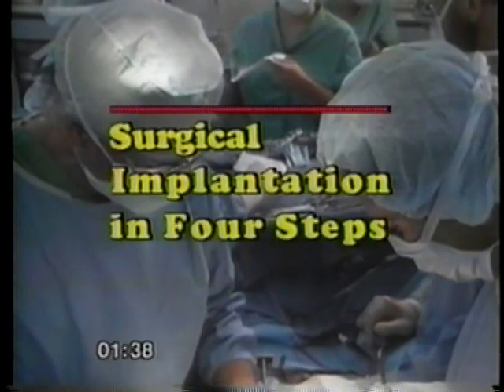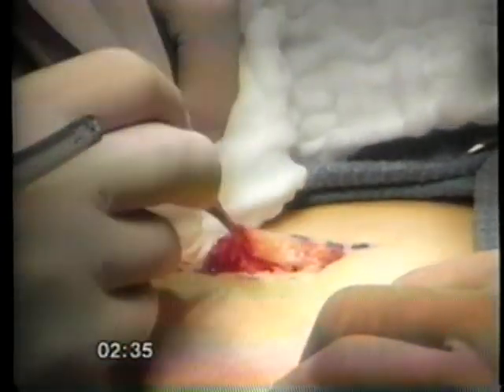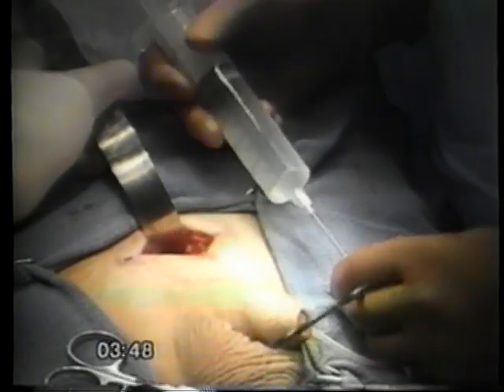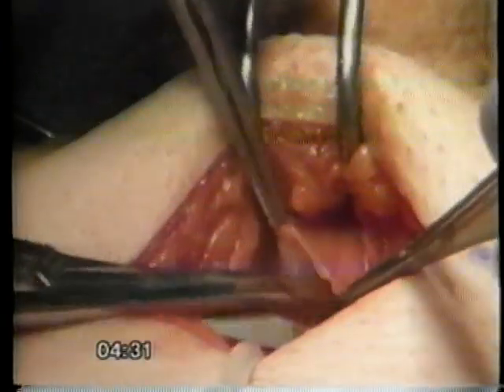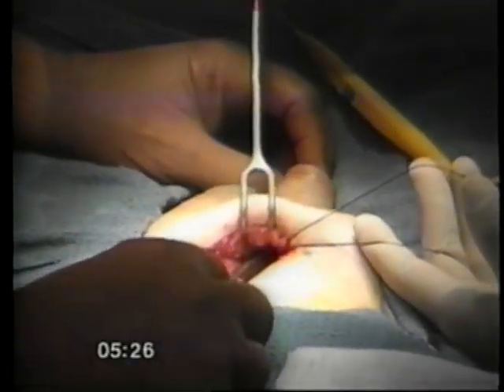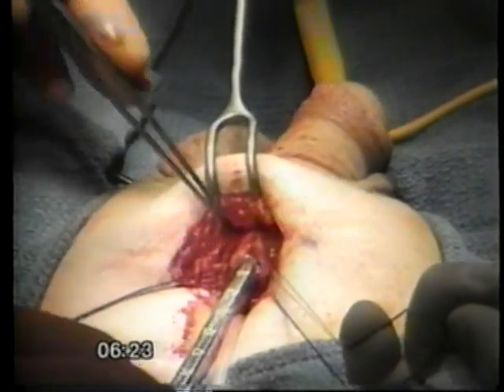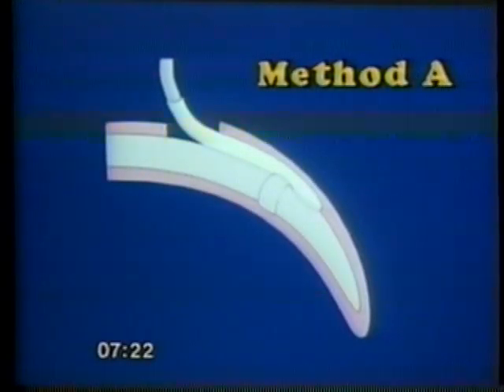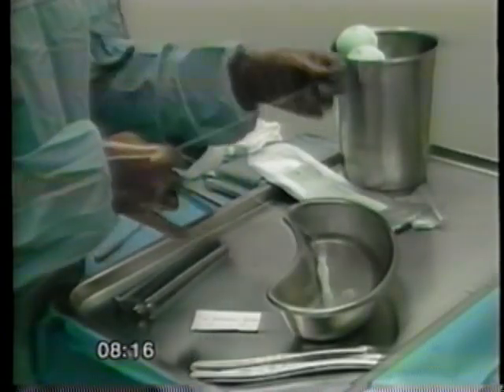Inflatable Penile Prosthesis Part 1 (AMS 700 CX)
The inflatable penile prosthesis was one of first surgical impotence treatments, starting in the late 1970's.  William L. Furlow, MD, explains the surgical procedure for doctors in this unreleased 1988 video.